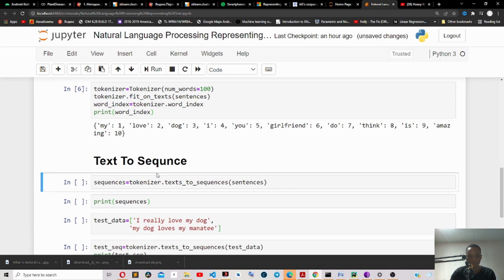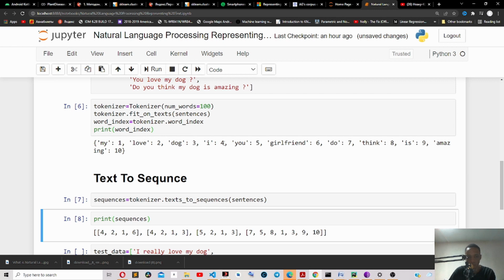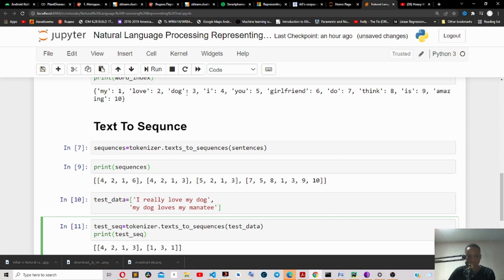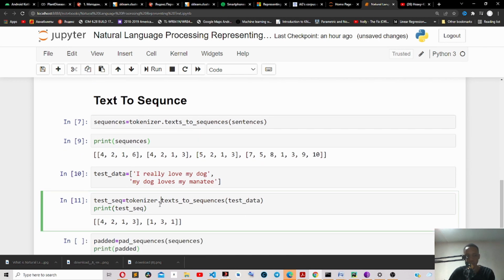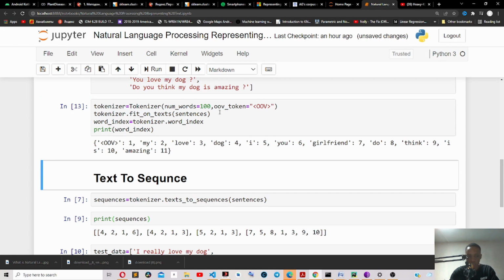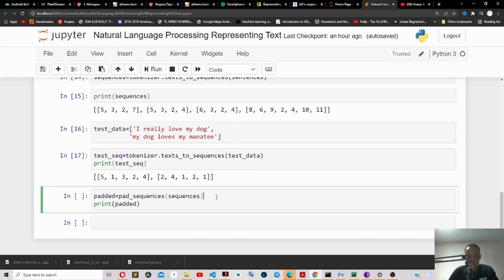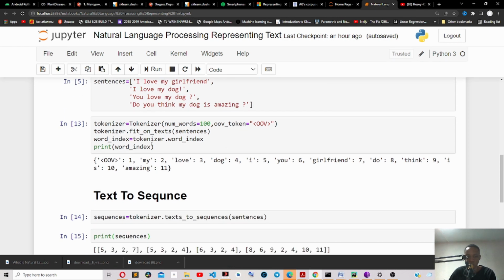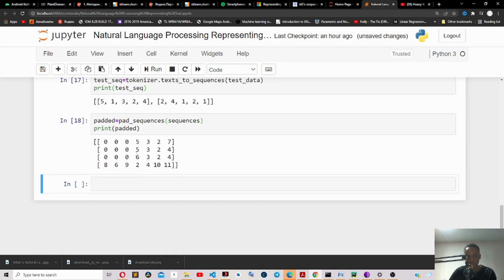Tensorflow 2.0 -Tokenization